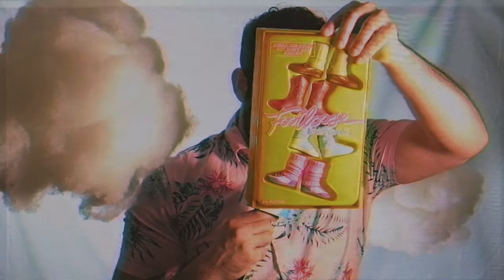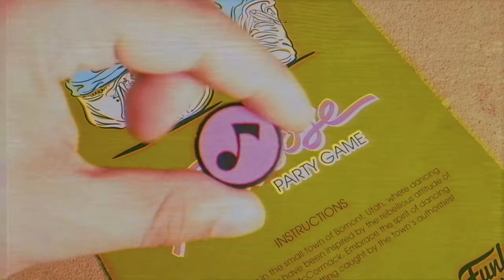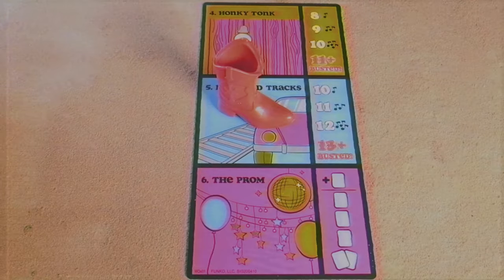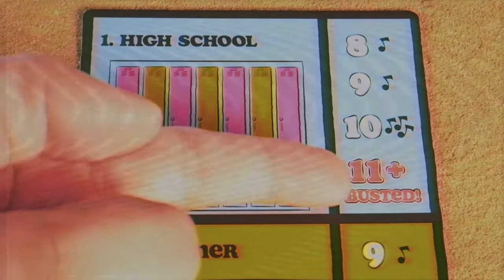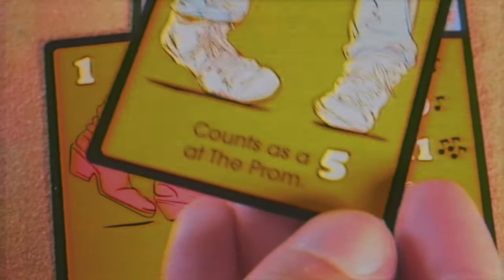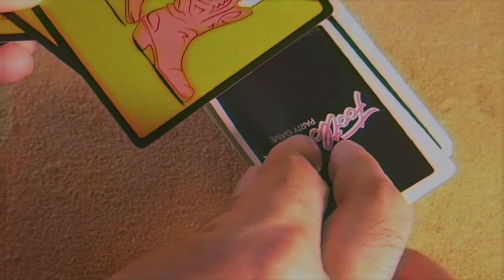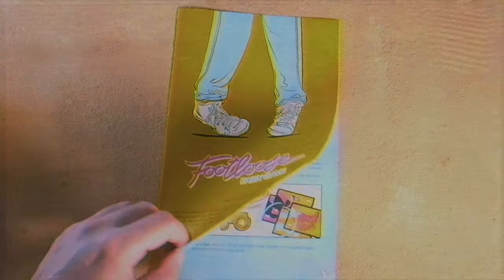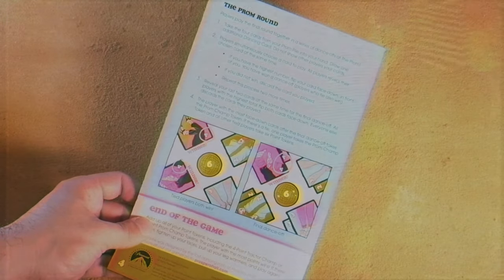Footloose Party Game (2020) Board Game Review/Commercial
Today I'm reviewing "Footloose Party Game (2020)" by Funko Games and Prospero Hall... A game where dancing is illegal, but you're ready to press your luck?!

Footloose Party Game (2020)

 Mondays:  Not-So-Regular Regular Board Game Reviews
Wednesdays: Weekly Updates/Talks
Fridays: Vintage Board Game Reviews

Twitter.com/Tabletop_Island